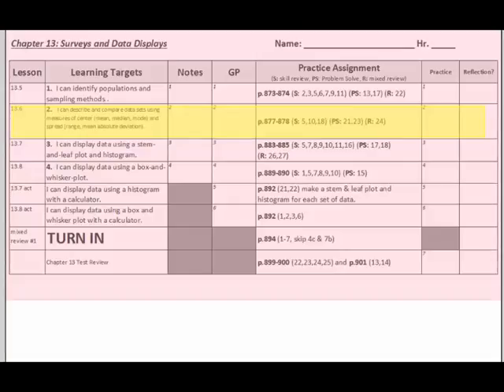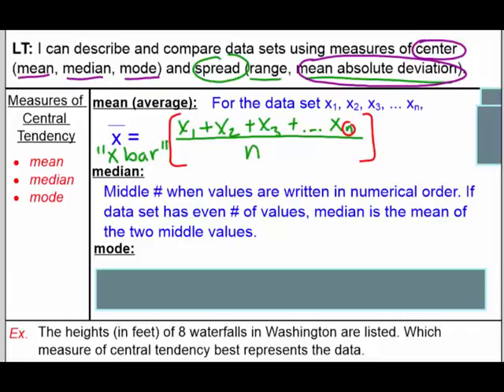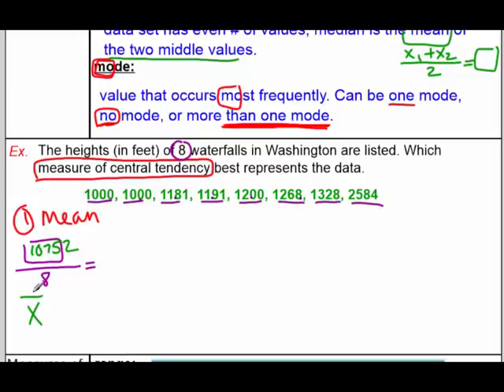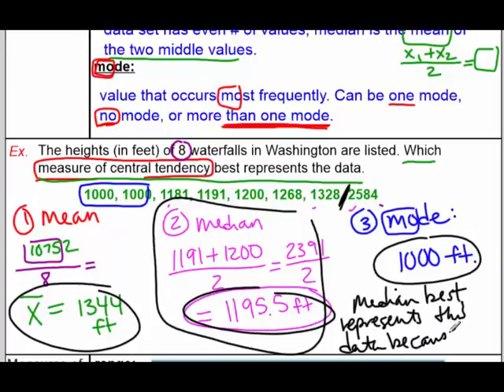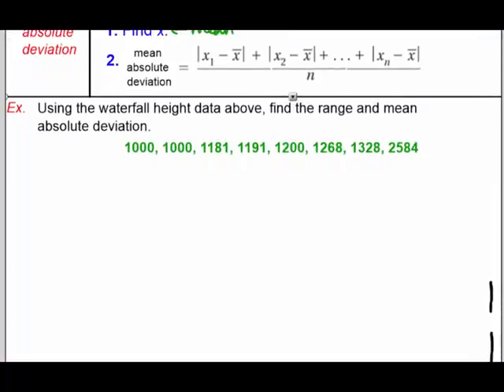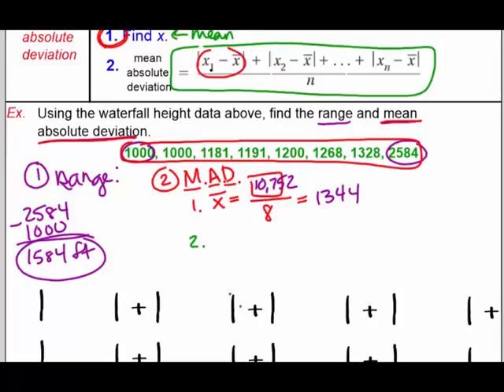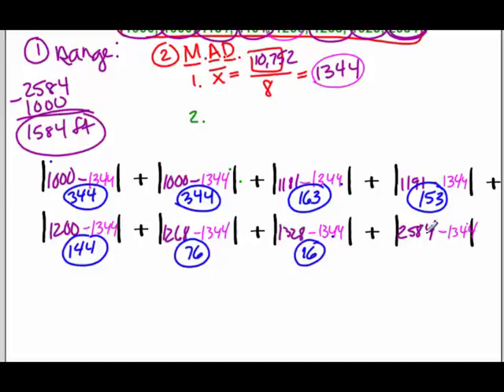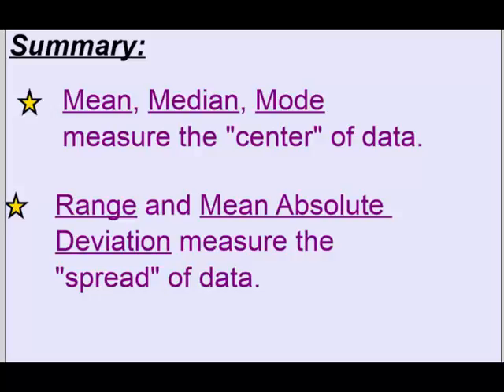Lesson 13.6 - Measures of Center and Spread